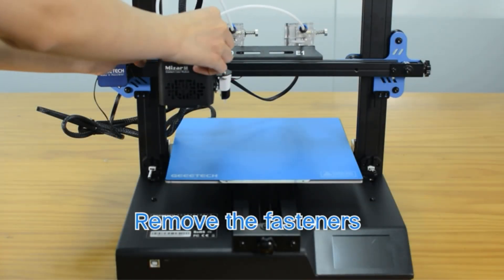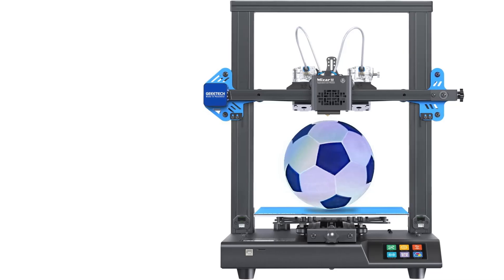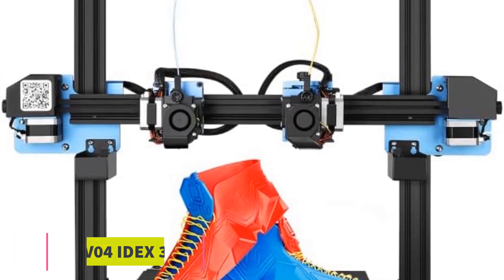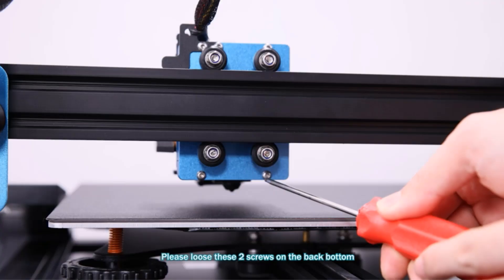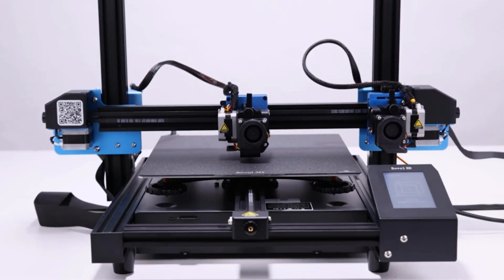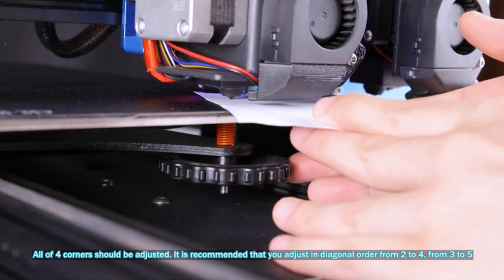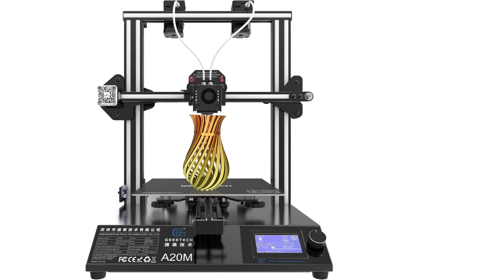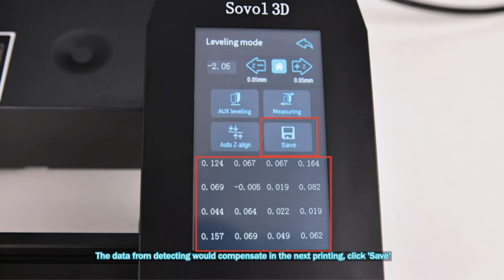✅Best Multi Color 3D Printer 2024 | Top 5 3D Printer Reviews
1. Geeetech Mizar M IDEX 3D Printer.
2. Sovol SV04 IDEX 3D Printer.
3. Creality 3D Mini FDM 3D Printer.
4. FLASHFORGE Upgrade 3D Printer.
5. GIANTARM Geeetech Upgrade A20M 3D Printer.

Hey guys in this video we are going to be checking out the Best Multi Color 3D Printer. You Can Buy Right Now. We made This List Based On Our Personal Opinion and hours of research & we have listed them based on the type of features and Price. We have Included options for every type of user so whether you are looking for the best budget.

Is there a 3D printer that can print multiple colors?
What is the best color for a 3D printer?
Can Ender 3 print multiple colors?
What is the best brand of 3D printer?
Is 3D printing profitable?
What is the most used 3D printer in the world?
Which country is best for 3D printing?
How expensive is 3D printing?
Does NASA use 3D printers?

      owners.